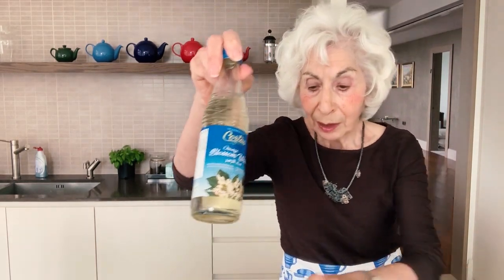FIJUELAS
Fijuelas are a Portuguese dessert. They are curls of pastry fried and dipped in either a vanilla or a light cinnamon syrup.  They are totally delicious, but they take time and care. They are a Jewish speciality, specially at Festival times, but a different version is known by the Arabic word Deblas, where they appear in Tunisian cookery, or in Spain by the name Fazuelos.

Surprise your friends with a sweet delight they may never have seen or tasted before. This video is in the playlist 'tutorials' because it shows the cooking process in depth.